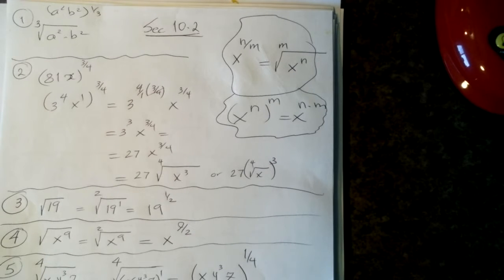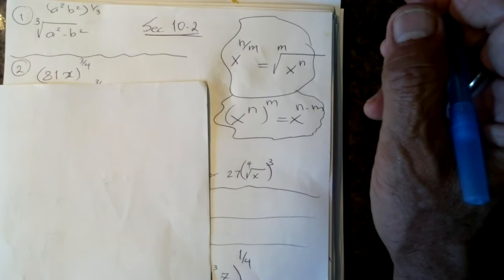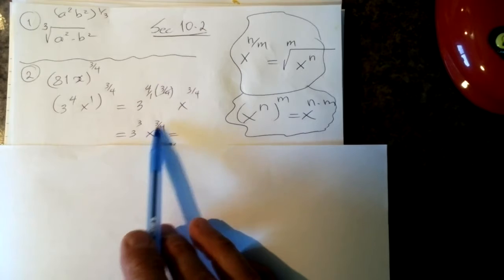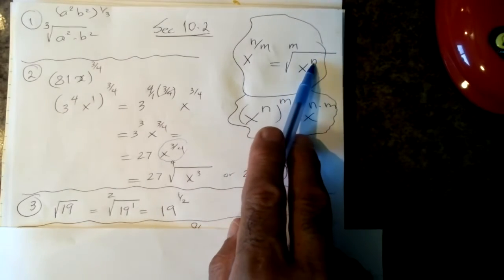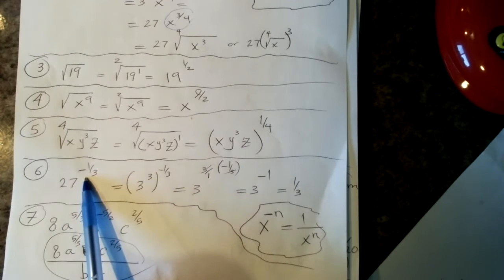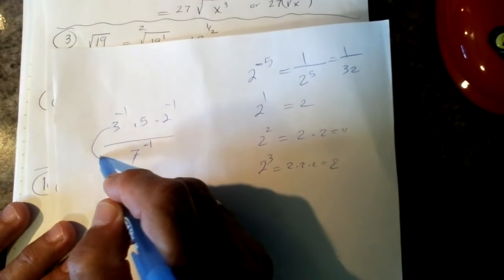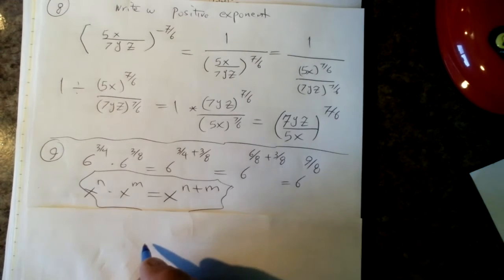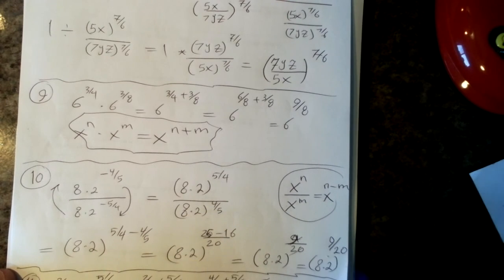Sec 10 2